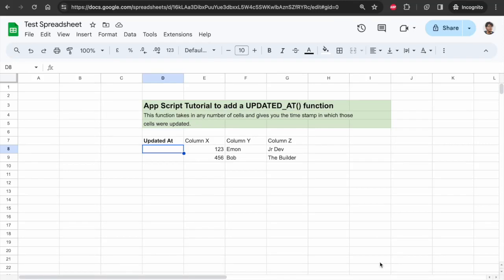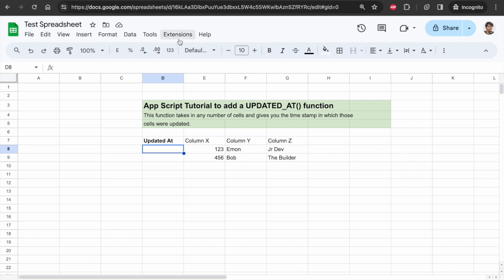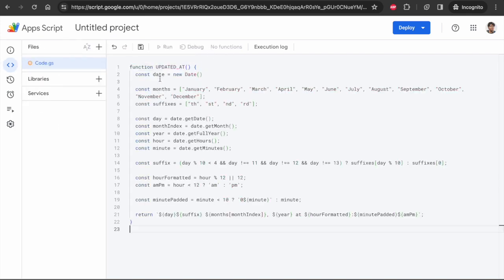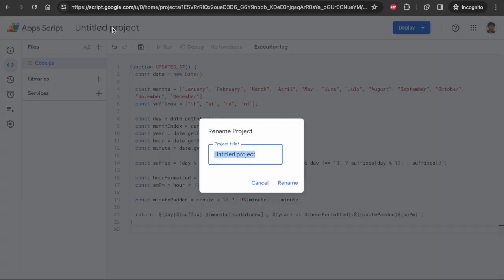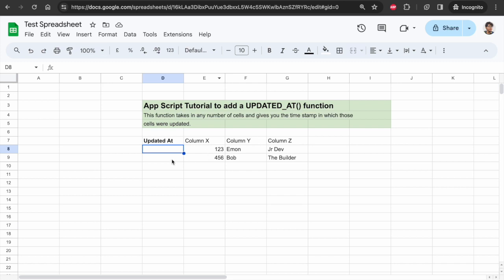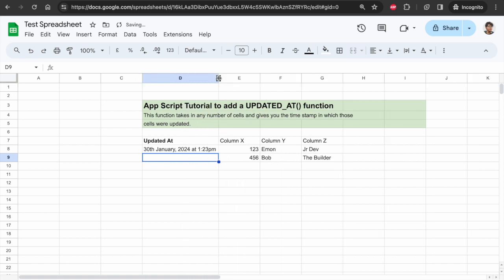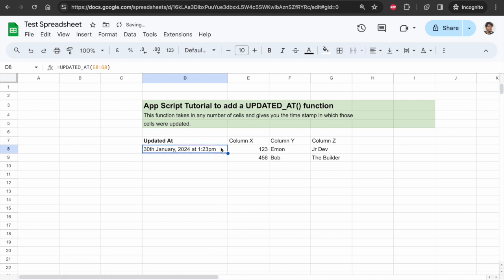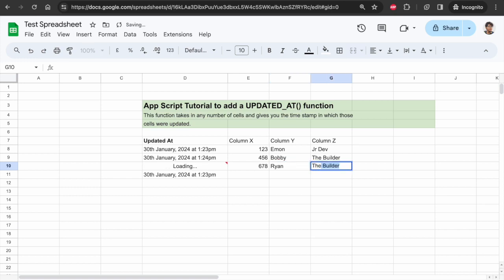How to get timestamp on update or create | Google Sheets | App Script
TLDW use case:
- UPDATED_AT(A1:D1) - Will generate a new timestamp which refreshes when any cell from A1 to D1 updates
- UPDATED_AT() - Will generate the time at which it was created, essentially a "created at X time" usage